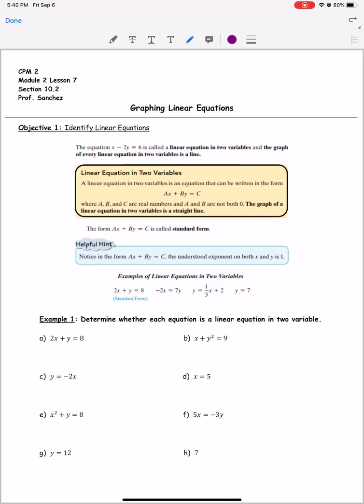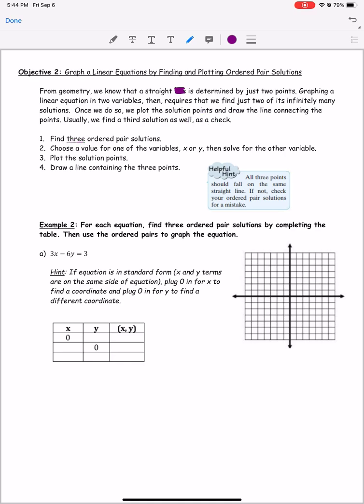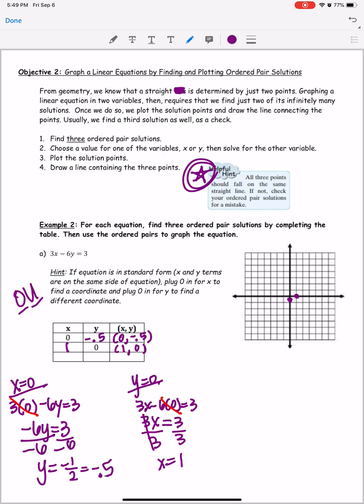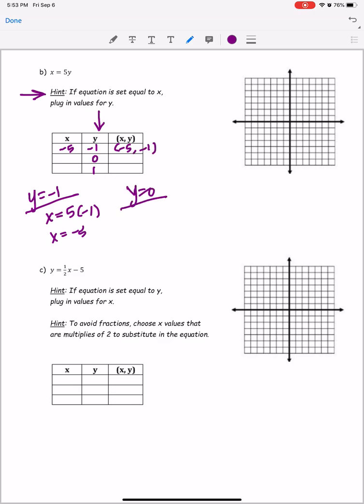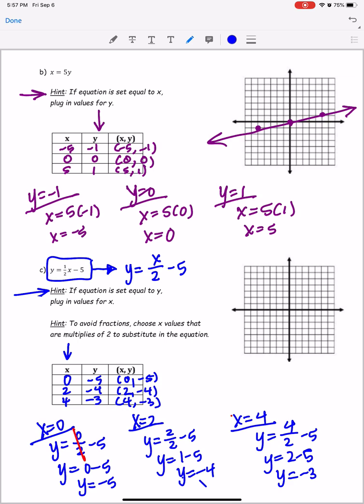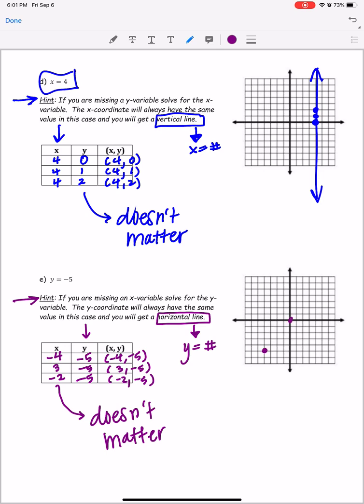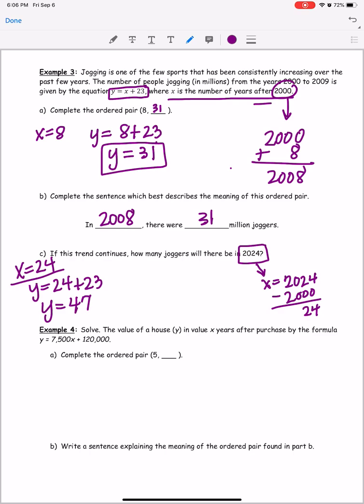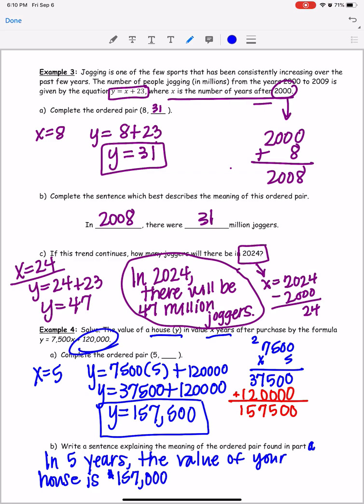CPM 2 - Module 2 Lesson 7